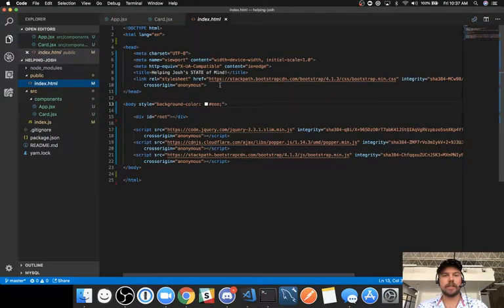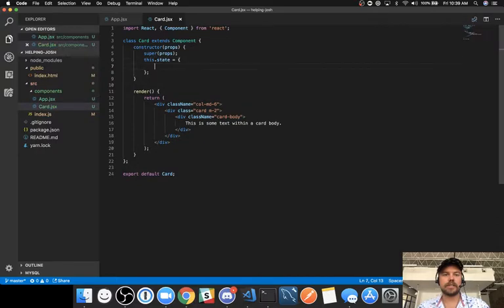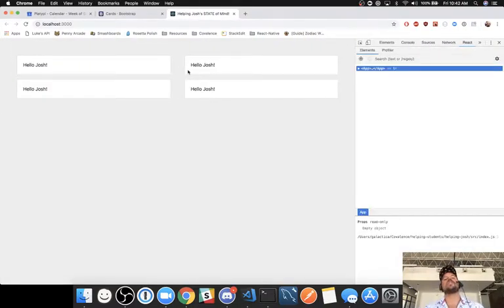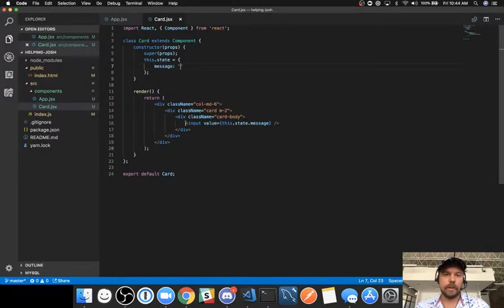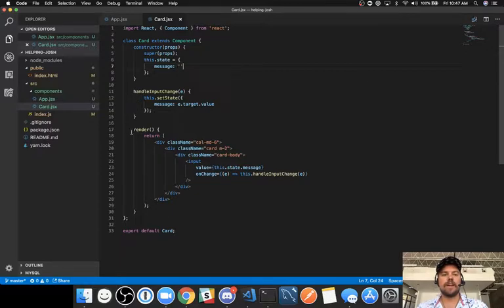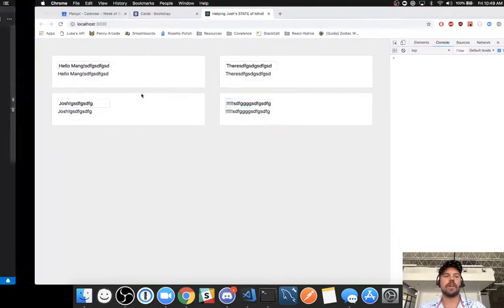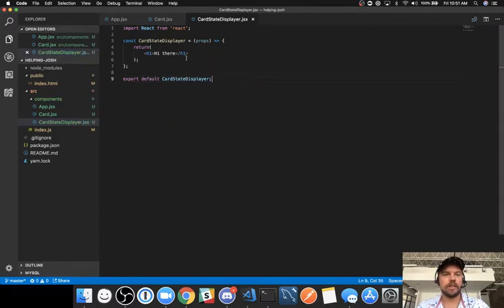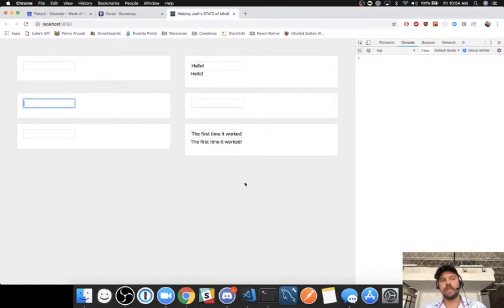ReactJS State and Props for Josh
React JS
create-react-app
State
Props
Inputs